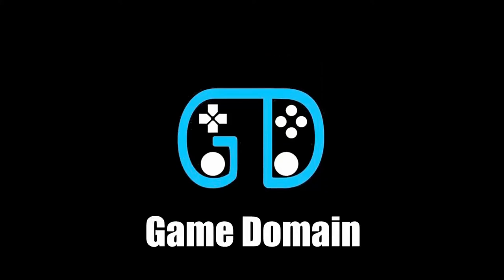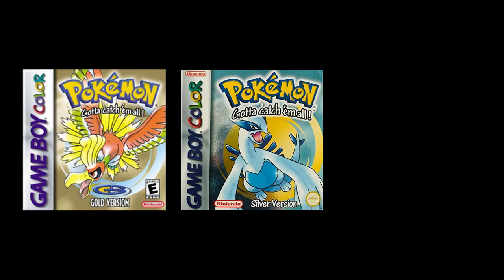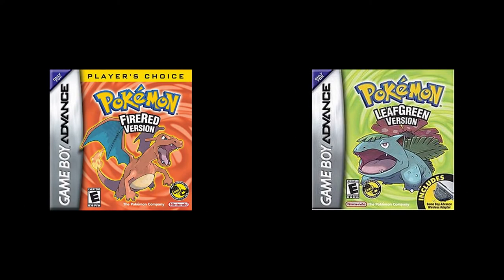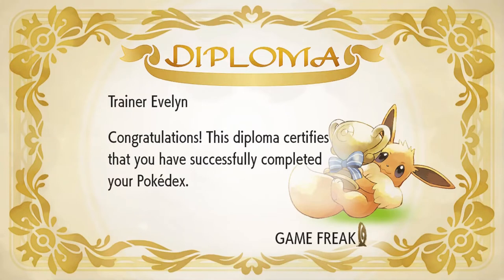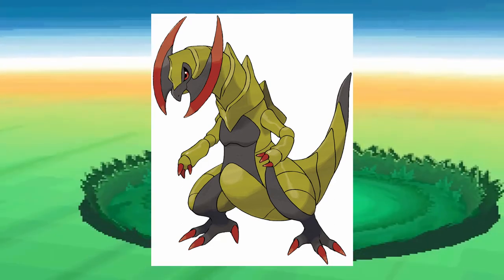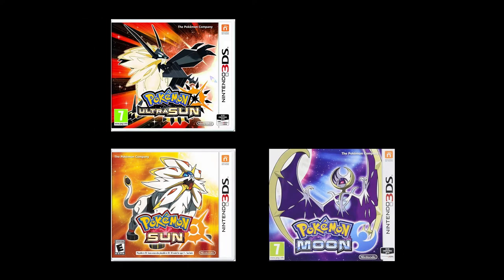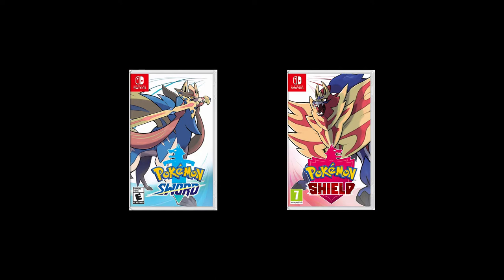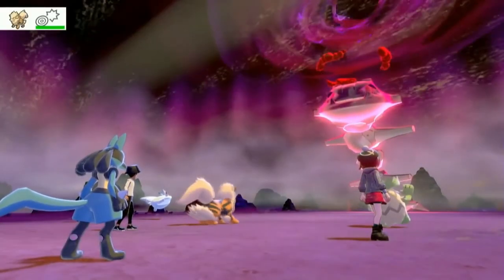Completing the PokeDex in All Pokemon Games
What rewards do you get for completing the PokeDex in each Pokemon game?

For any collaboration request, message Domain76#1797 on Discord